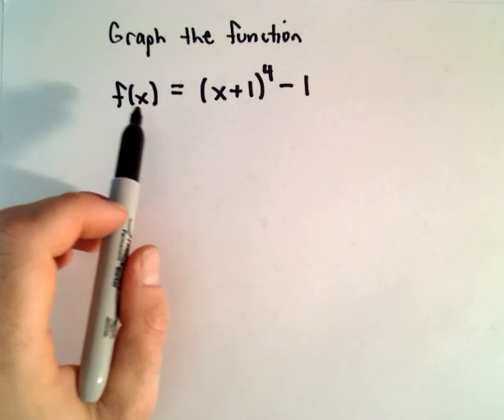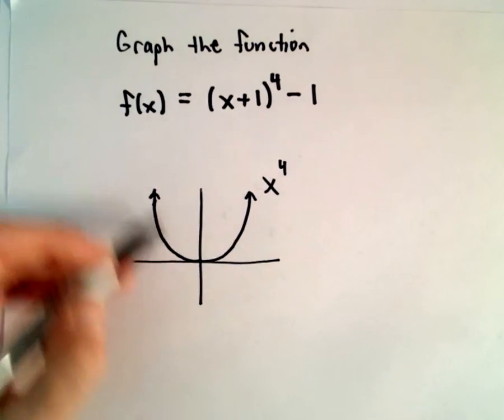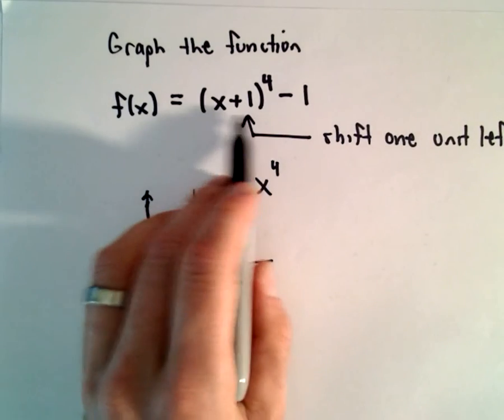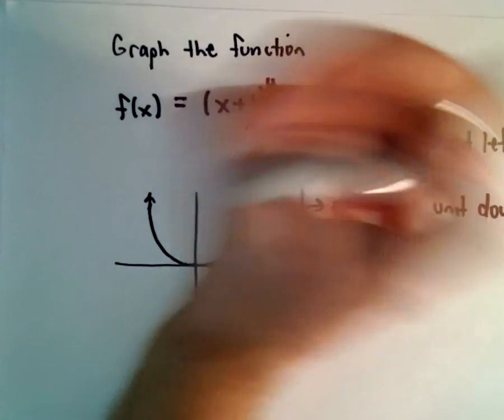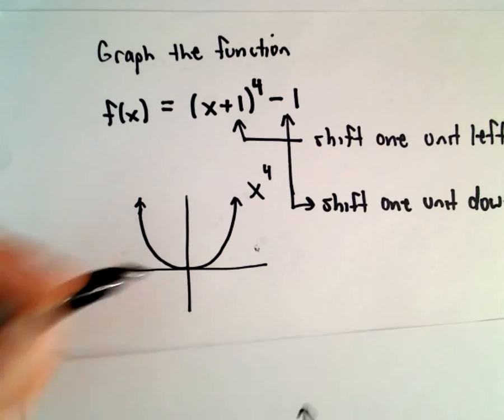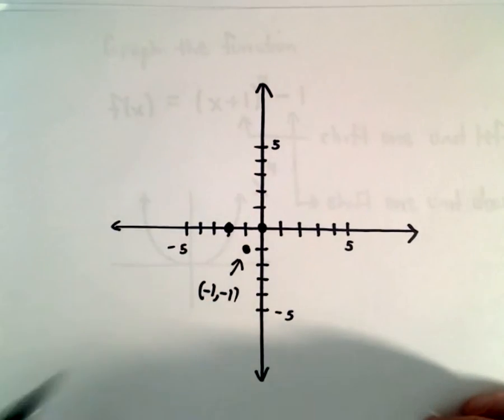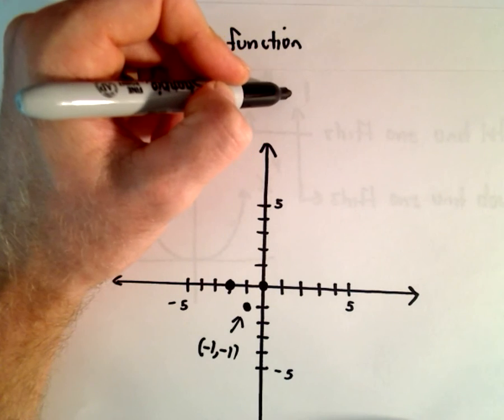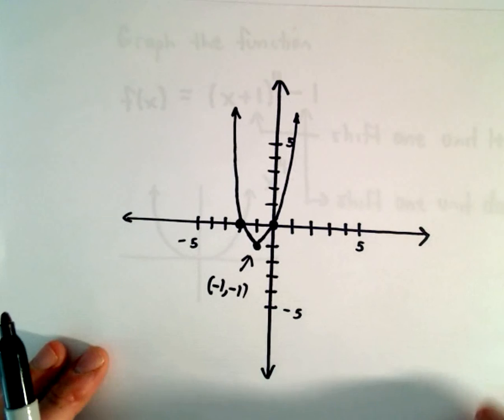❖ Horizontal and Vertical Shifts Using f(x) = x^4 - Fast Example! ❖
Horizontal and Vertical Shifts Using f(x) = x^4

In this video, we'll explore how to perform both horizontal and vertical shifts on the parent function f(x) = x^4. This quick example demonstrates how shifting transformations work, moving through the process a bit faster for those who are looking for a quick refresher on graph transformations. Ideal for anyone familiar with basic graphing techniques who wants to brush up on shifting transformations.

What You Will Learn:

How to shift a function vertically and horizontally.
Understanding transformations of the parent function f(x) = x^4

 .Quick tips on graphing and interpreting shifted functions